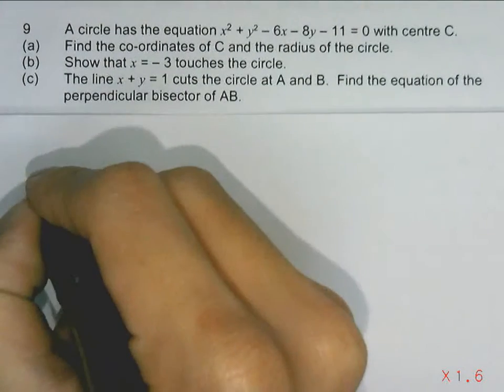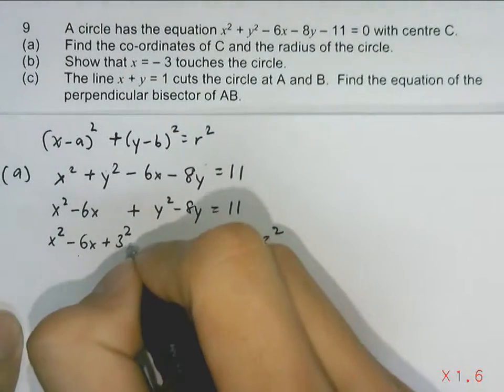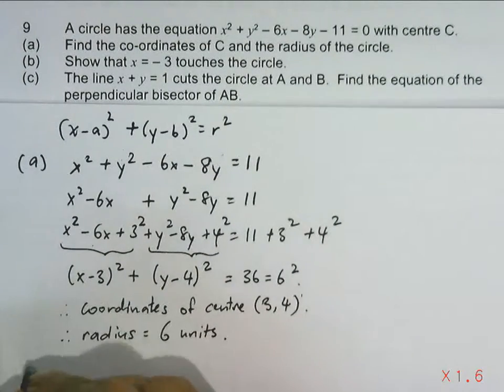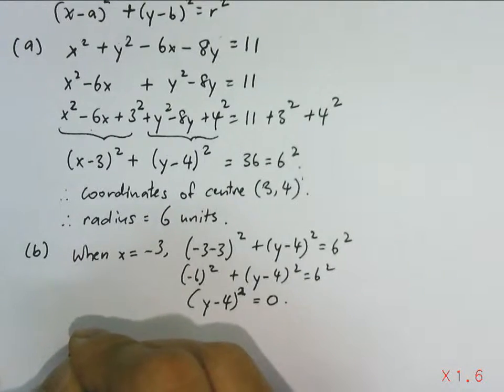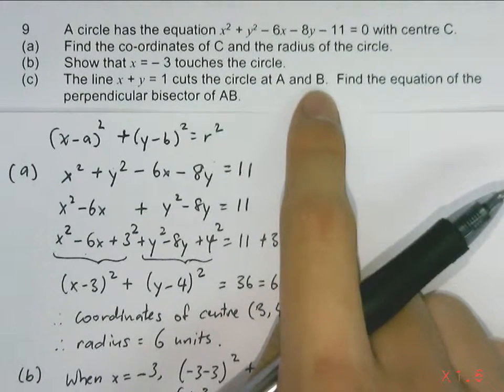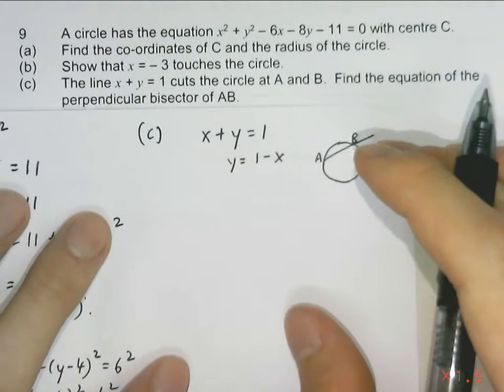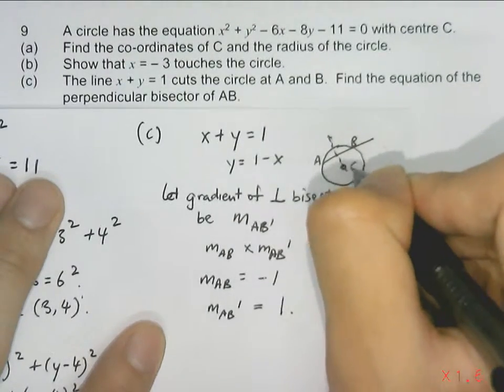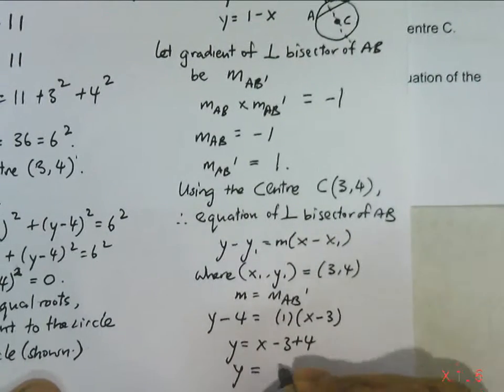2012 CCHY AM Prelim Qn 9